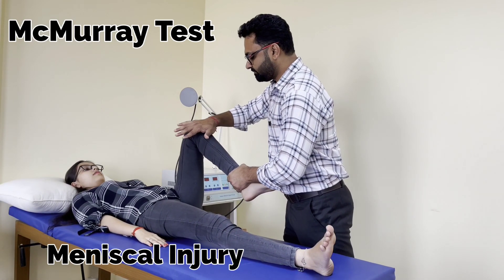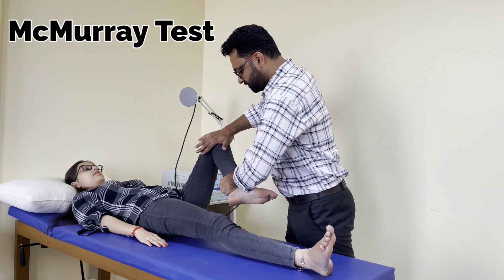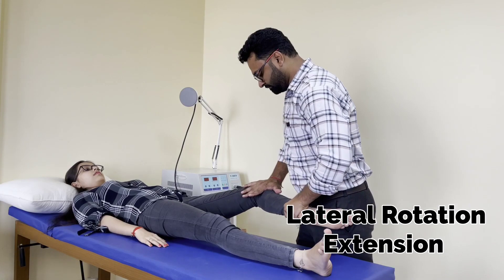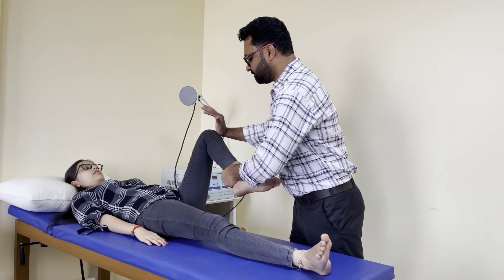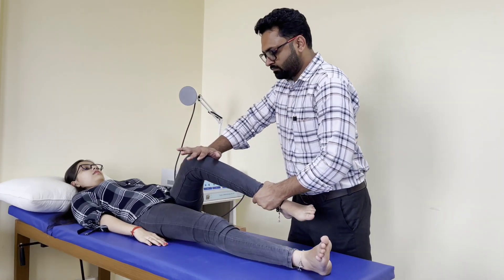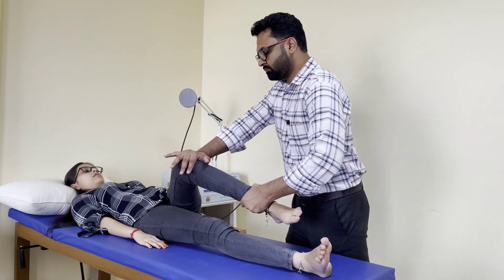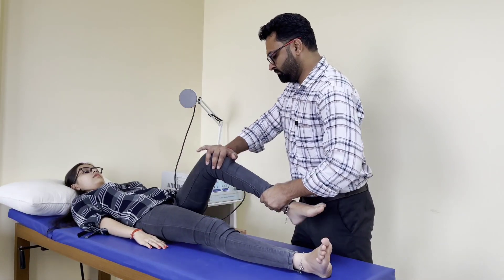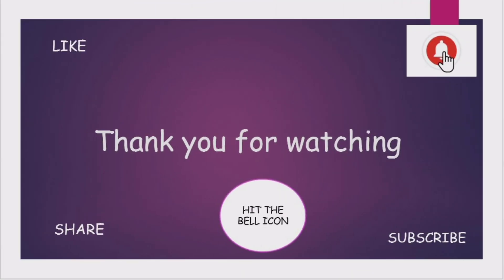McMurray Test. Meniscal Injury. Sports Injury. Knee Pain.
IR of the tibia + Varus stress = lateral meniscus

ER of the tibia + Valgus stress = medial meniscus

Positive findings:  Pain, snapping, audible clicking or locking can indicate a compromised meniscus.